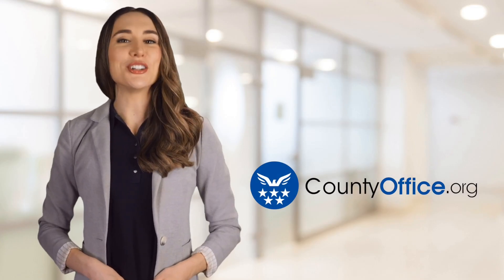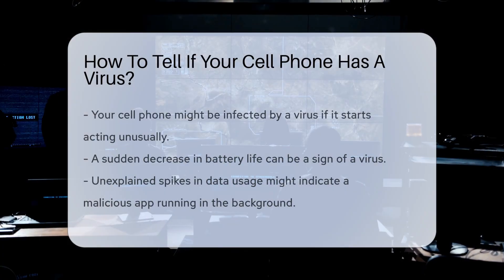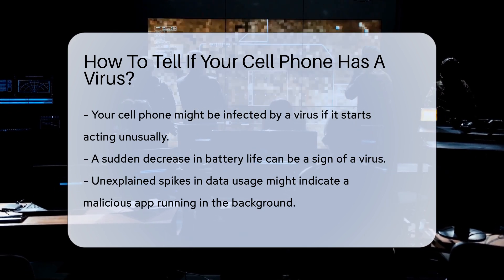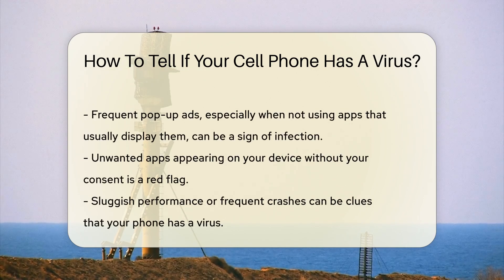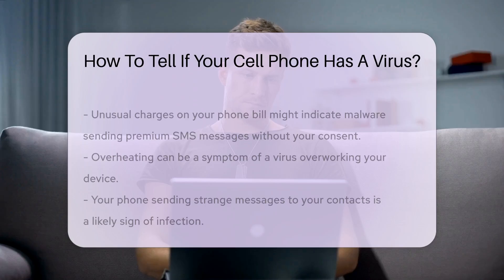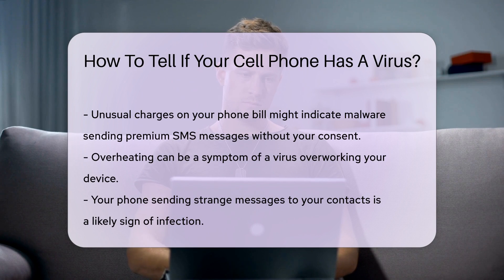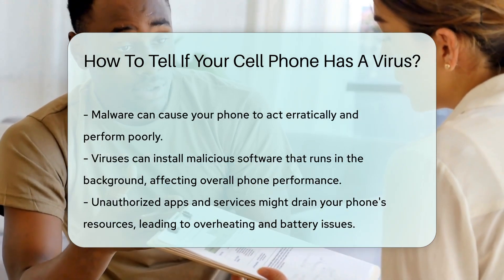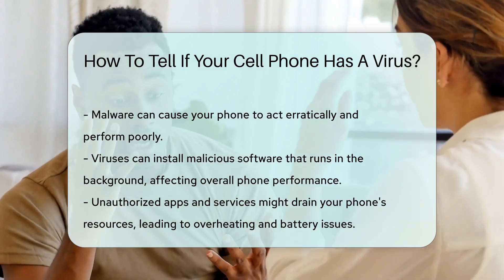How To Tell If Your Cell Phone Has A Virus? - CountyOffice.org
How To Tell If Your Cell Phone Has A Virus? In this informative video, we'll guide you through the telltale signs that your cell phone may be infected with a virus. Watch as we uncover the subtle indicators such as decreased battery life, unusual data usage spikes, frequent pop-up ads, unwanted apps, sluggish performance, unexpected charges, overheating, and strange messages.

If you suspect your device has been compromised, understanding these symptoms can help you take the necessary steps to protect your phone and personal information. Stay informed and learn how to identify and address potential threats to your cell phone's security.